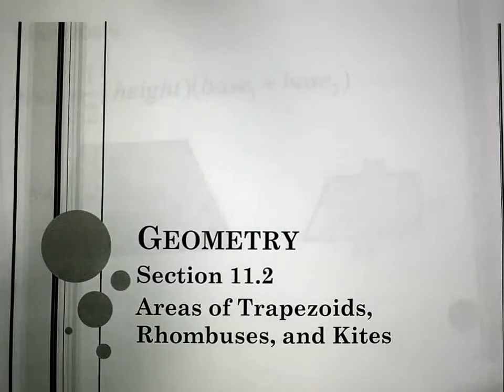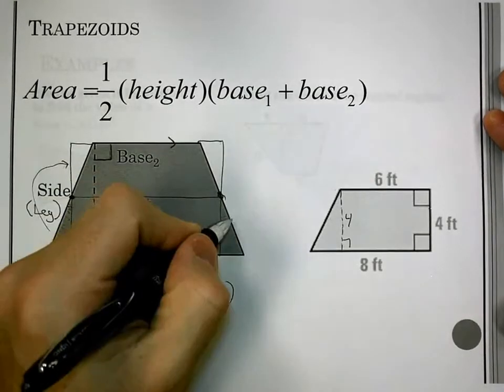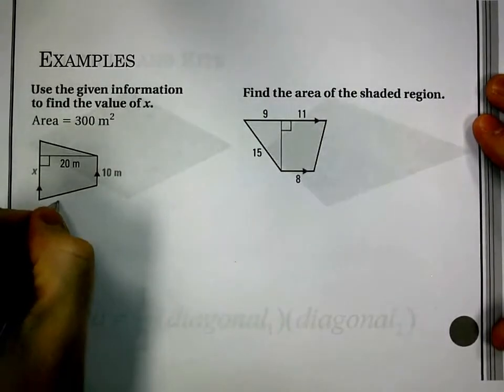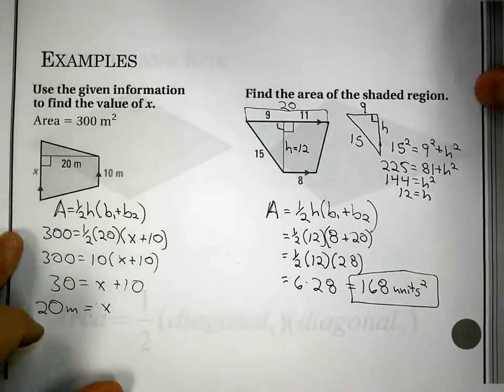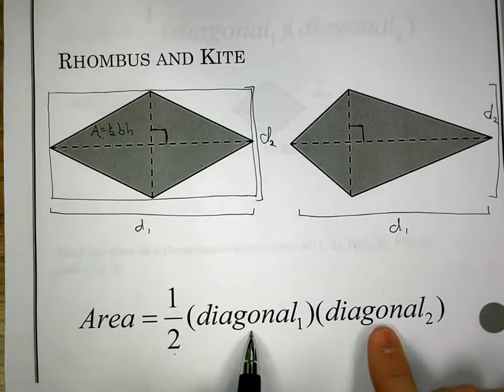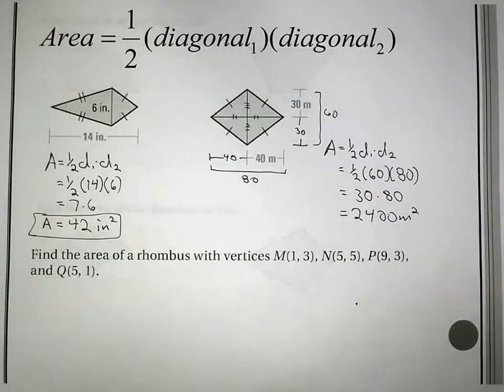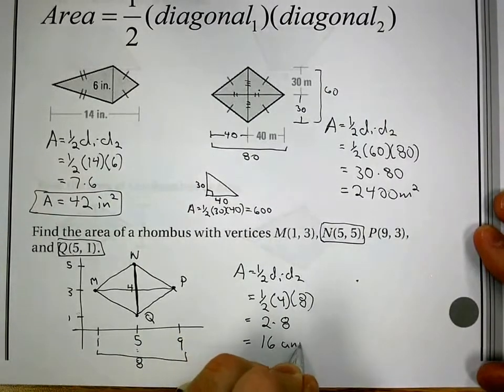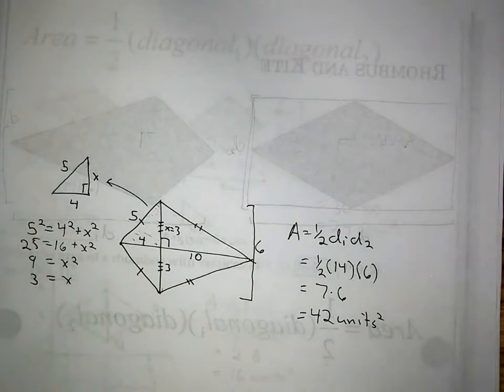Sec 11 2 Areas of Trapezoids, Rhombuses and Kites